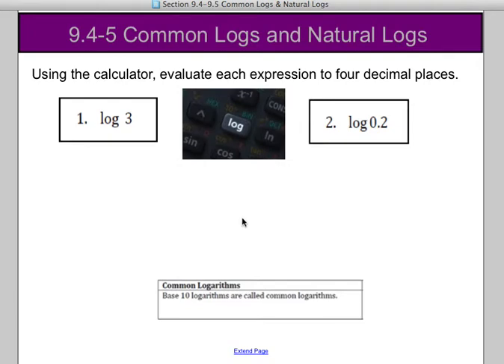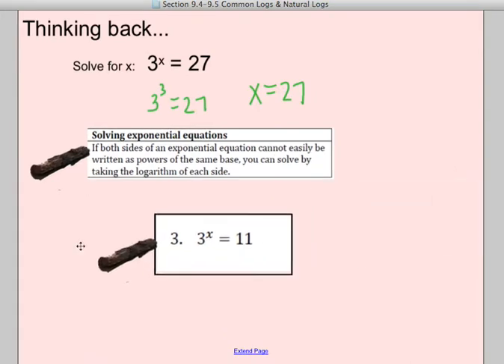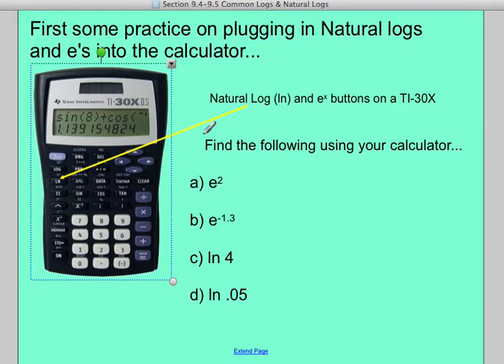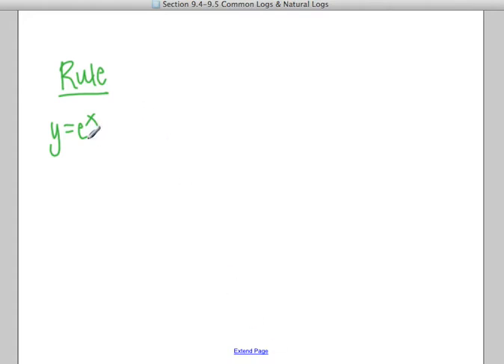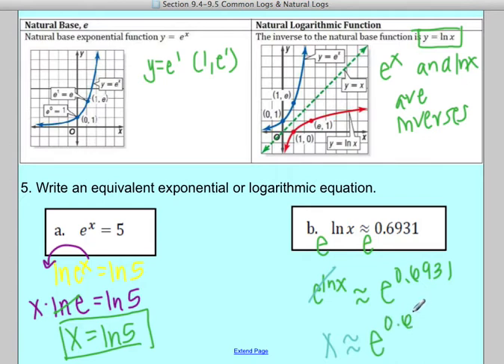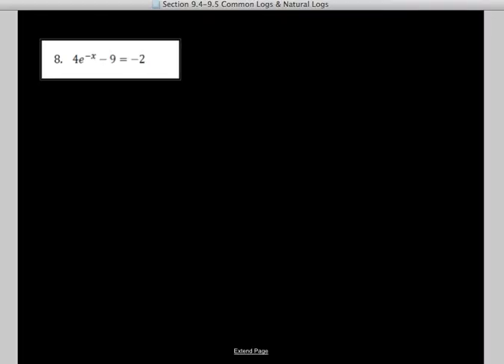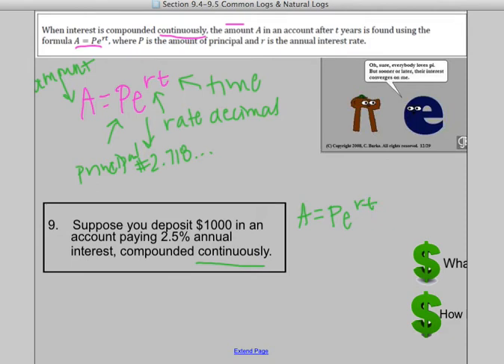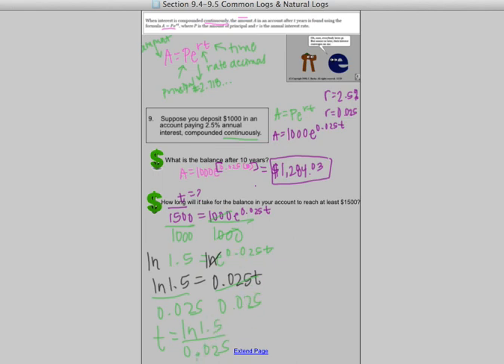Section 9 4 9 5 Common Logs & Natural Logs VIDEO